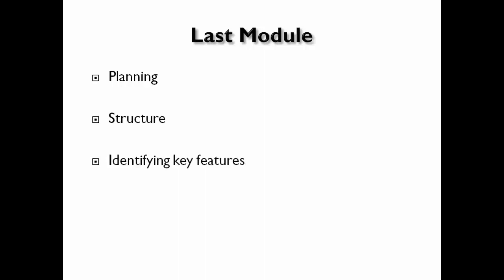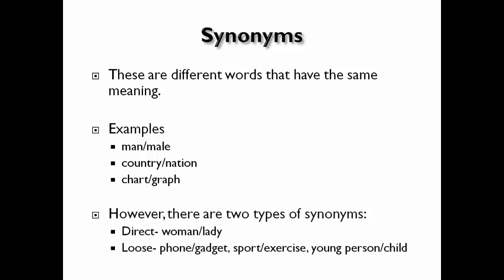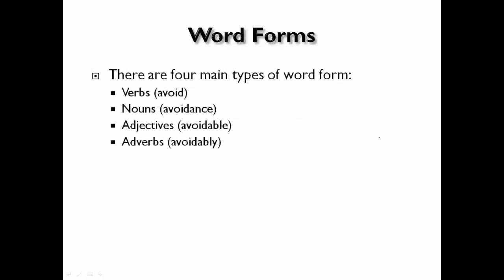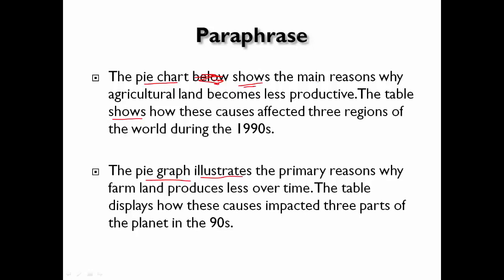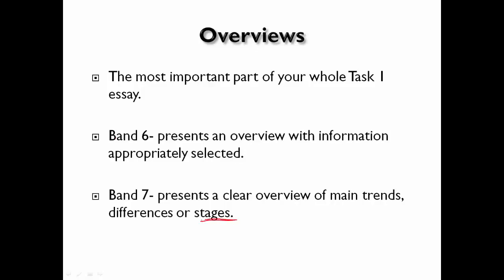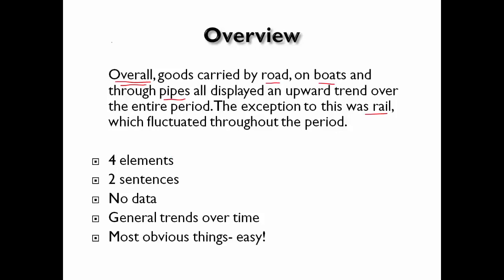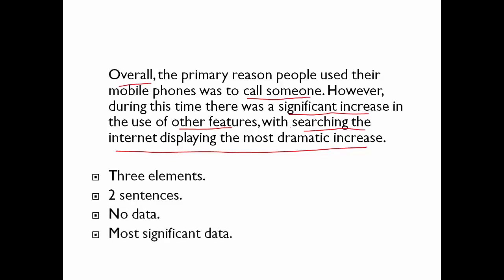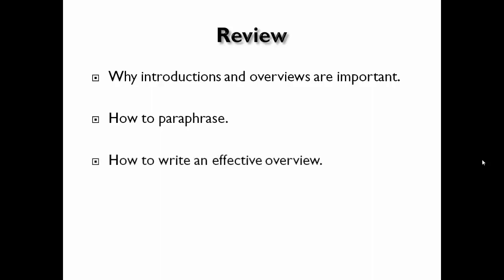Task1 Module 5 webm